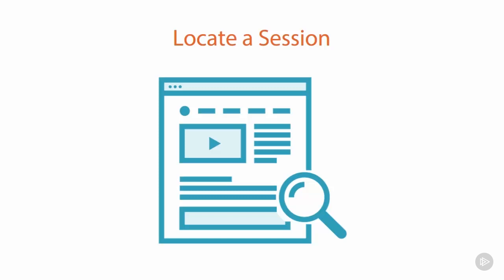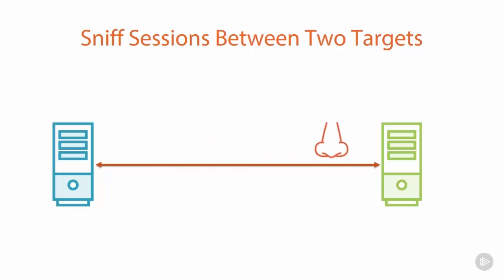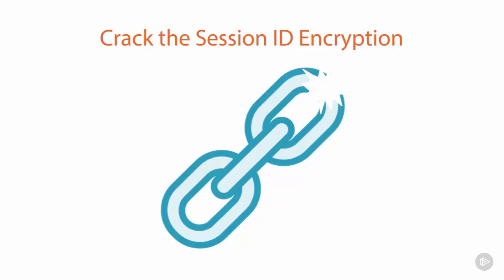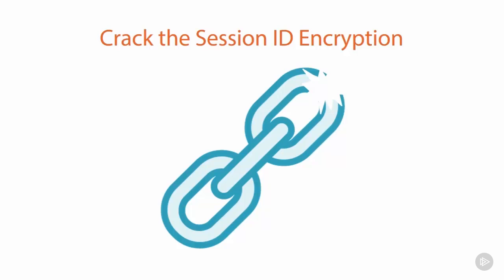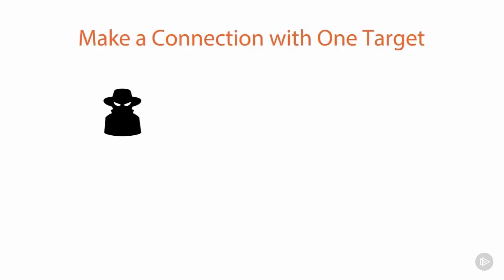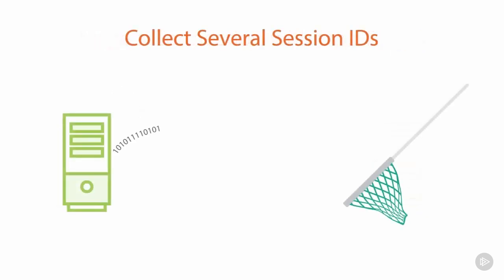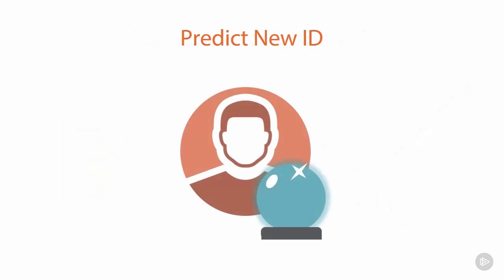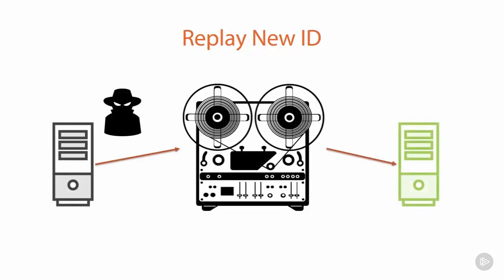Introduction to Pentesting S09E02